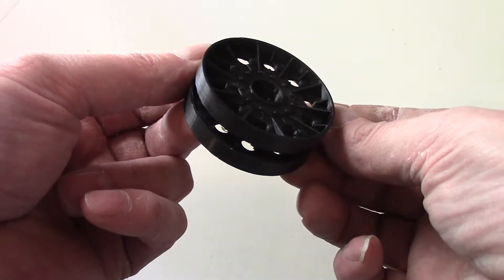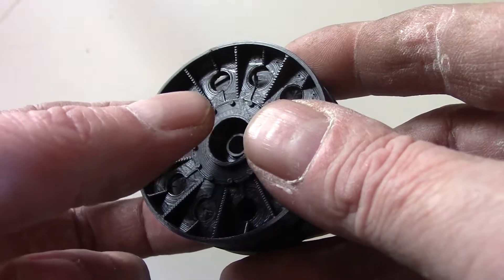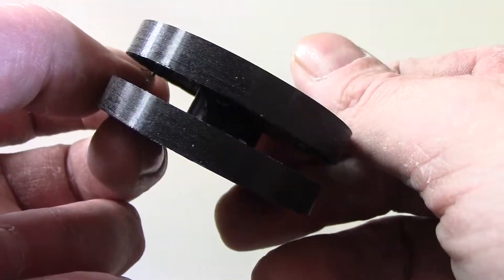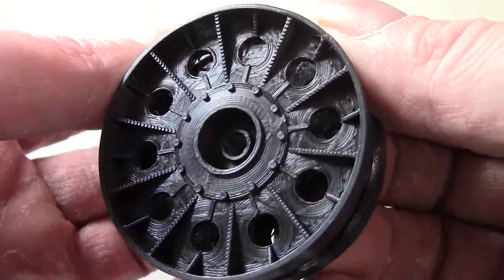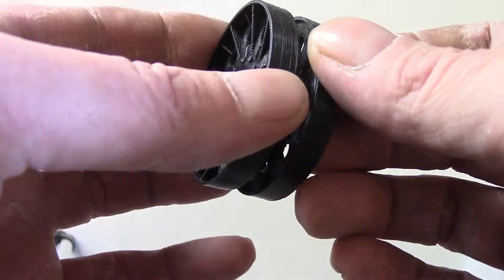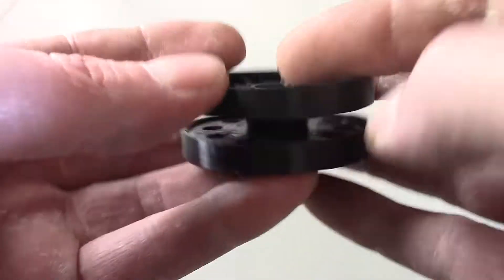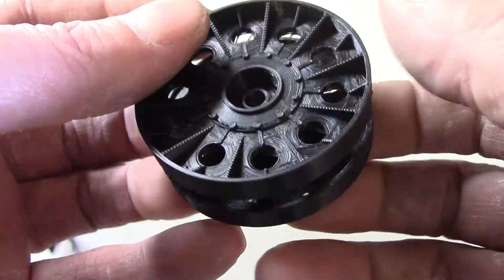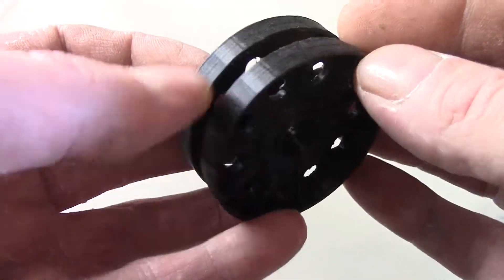T34 roadwheel, 3D print